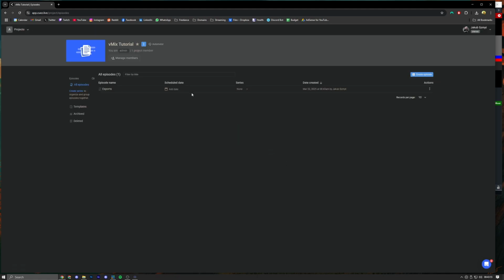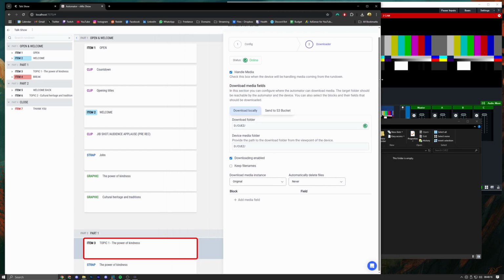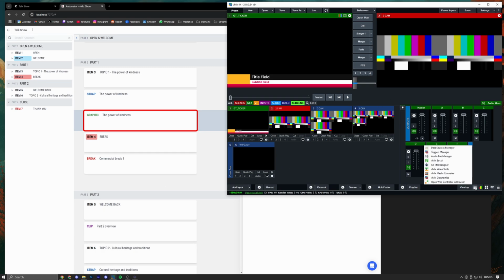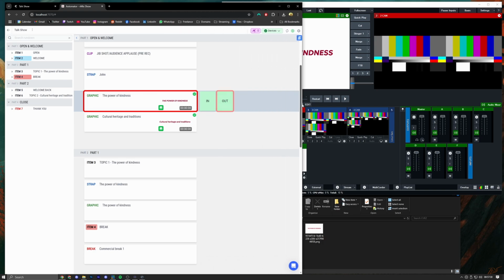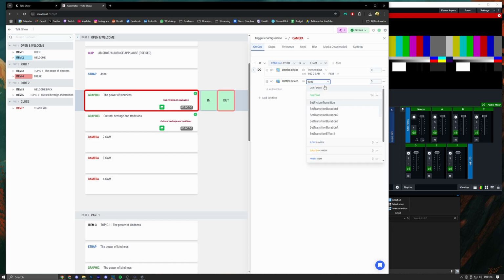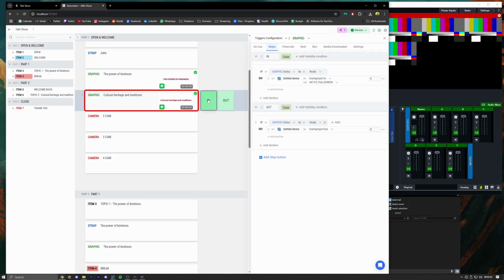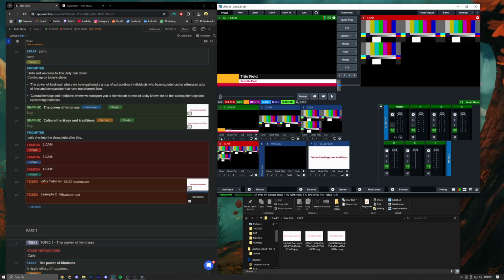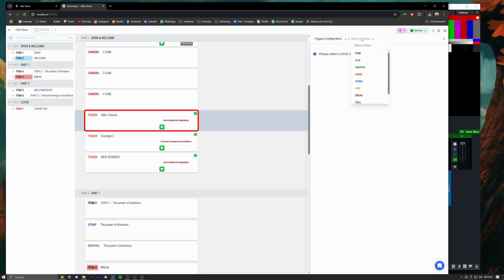How To Automate a vMix Show with CUEZ — Tutorial by Jakub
How can you automate your vMix show with Cuez Automator?
Meet Jakub, who will guide you through this process step by step.

Discover more from Jakub on his channel: @atroooix